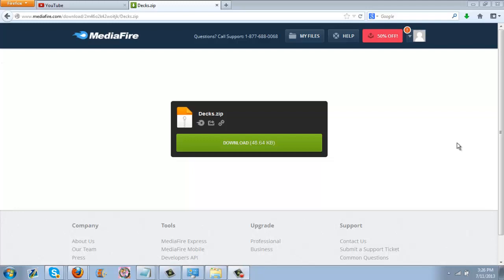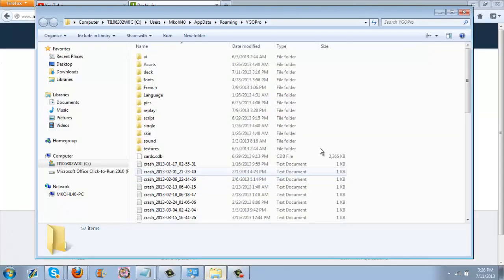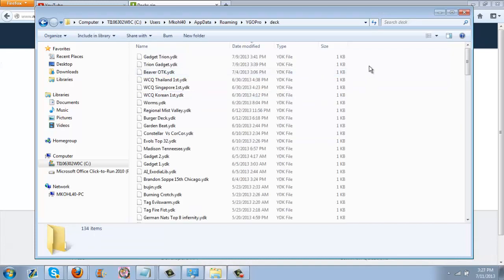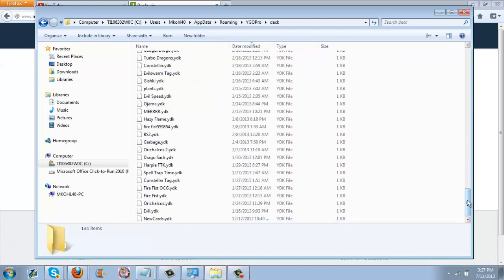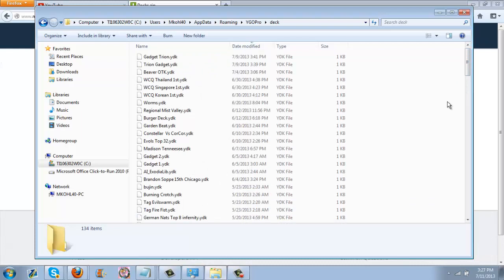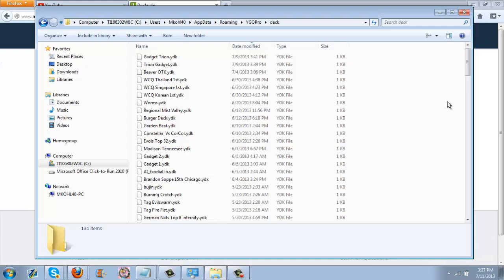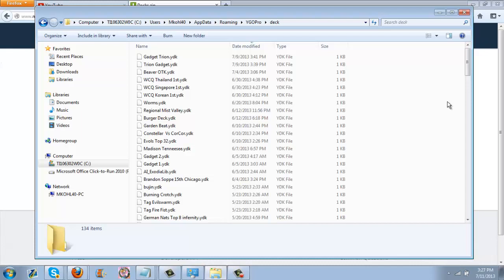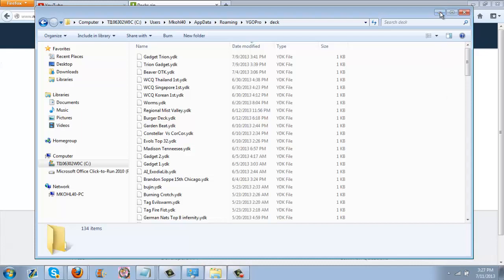Mkohl40's DevPro Deck Archive (Decks For All)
No Limit Gaming